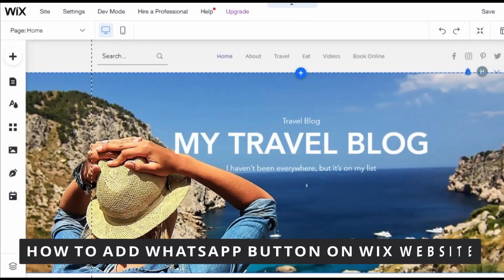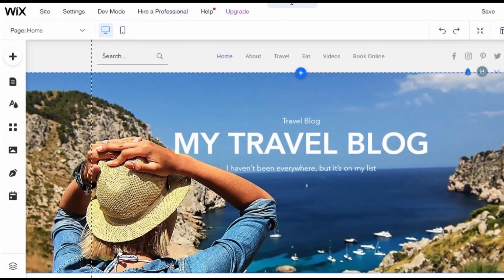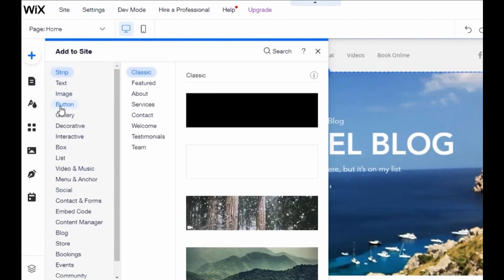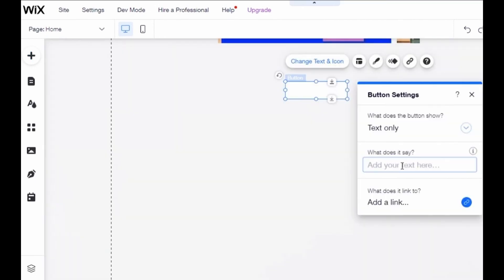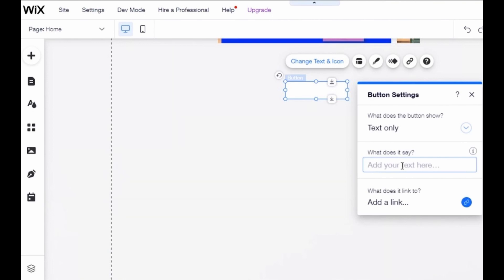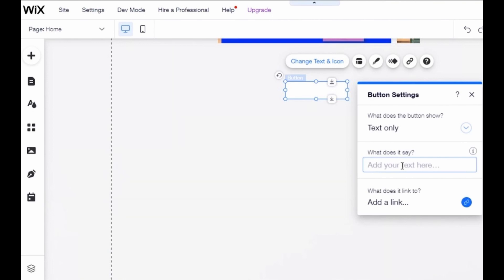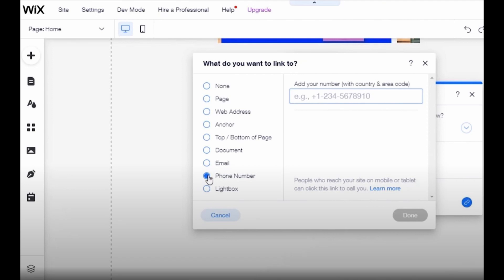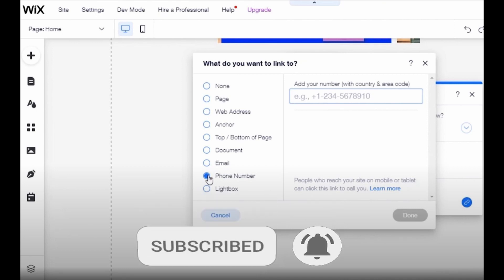How To Add Whatsapp Button on WIX Website [Quick and Easy]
In this video I will show you how to add whatsapp button on wix website.

I hope I have helped you with the video!